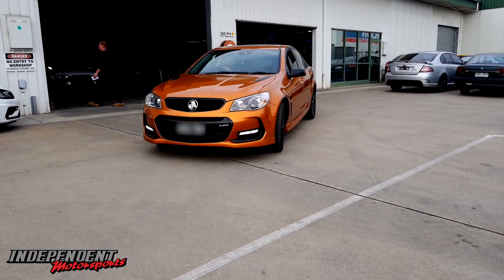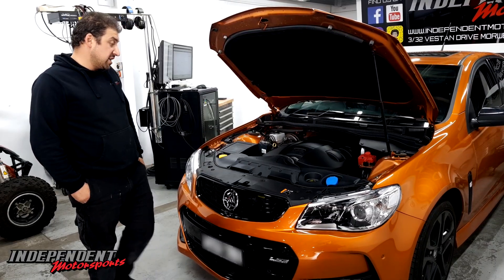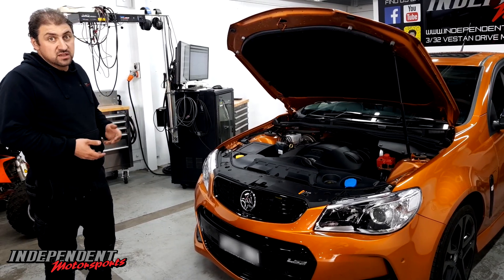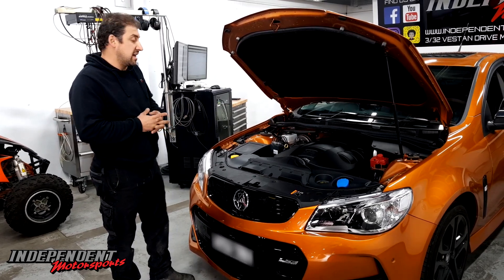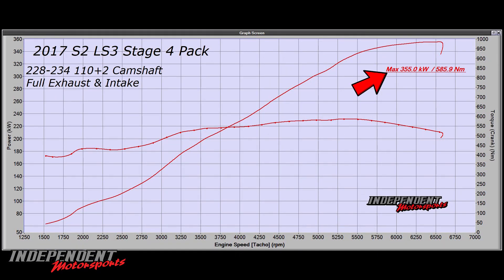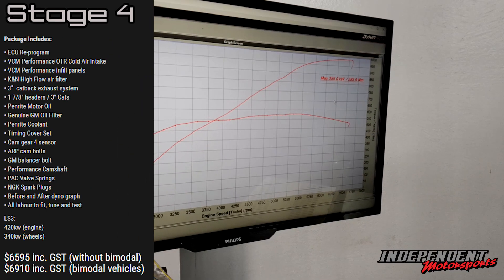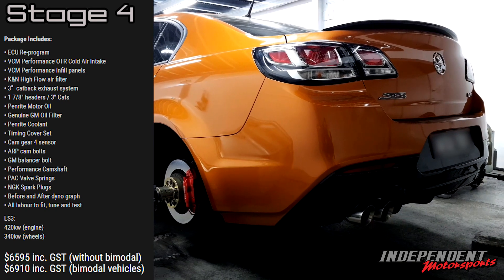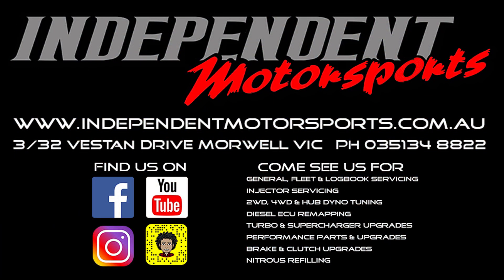Stage 4 VF LS3 228/234 110+2 LSA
Package Includes:

• ECU Re-program
• VCM Performance OTR Cold Air Intake
• VCM Performance infill panels
• K&N High Flow air filter
• 3”  catback exhaust system
• 1 7/8" headers / 3" Cats
• Penrite Motor Oil
• Genuine GM Oil Filter
• Penrite Coolant
• Timing Cover Set
• Cam gear 4 sensor
• ARP cam bolts
• GM balancer bolt
• Performance Camshaft
• PAC Valve Springs
• NGK Spark Plugs
• Before and After dyno graph
• All labour to fit, tune and test

LS3:
420kw (engine)
340kw (wheels)

$6595 inc. GST (without bimodal)
$6910 inc. GST (bimodal vehicles)